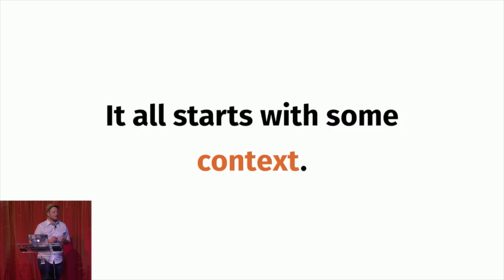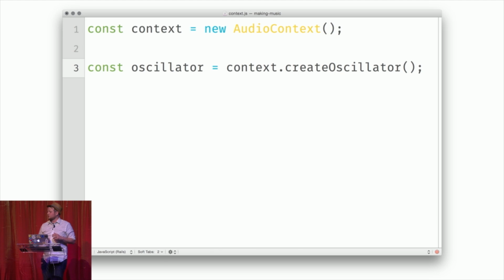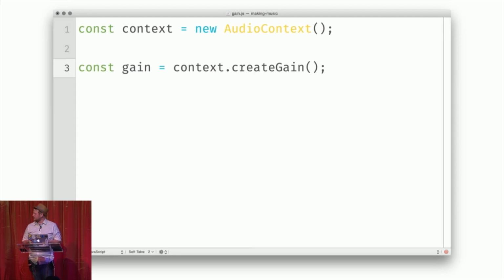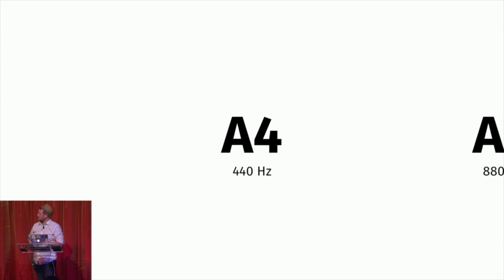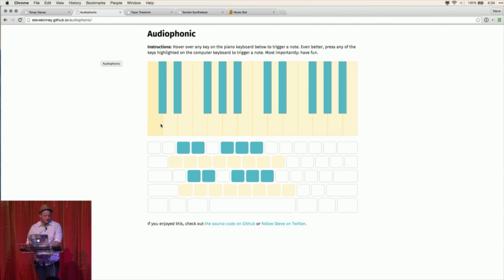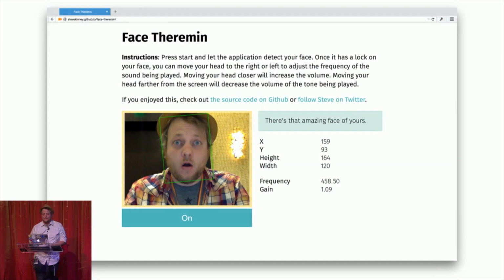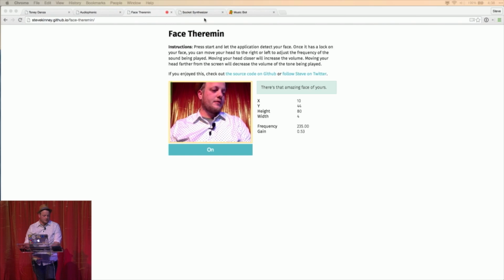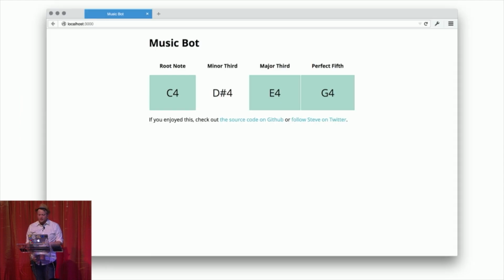Making Music in the Browser, Steve Kinney - CodeConf 2015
In this talk, Steve Kinney will talk a little bit about the Web Audio API. He’ll explore the browser as a vehicle for creative expression. He’ll fire up some audio contexts and connect some nodes. He’ll also leverage the getUserMedia Web API, WebSockets, and others to build unique musical instruments that could only be possible in the web browser. He’ll not only talk about the API itself, but also some of the fundamental concepts for working with audio and making music.

About CodeConf
CodeConf improves the software community by providing a forum for thought-provoking talks and forging social connections. The third installment of the CodeConf series took place in Nashville in 2015. Attendees came together to discuss open source, best practices, documentation, and community.